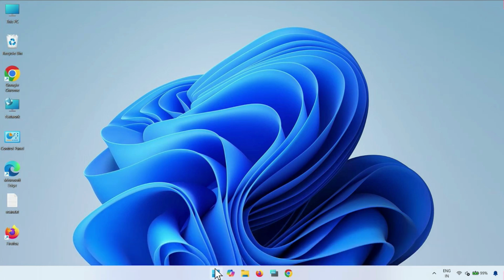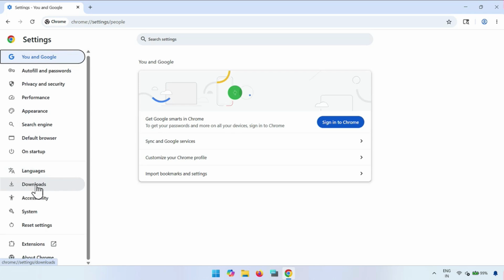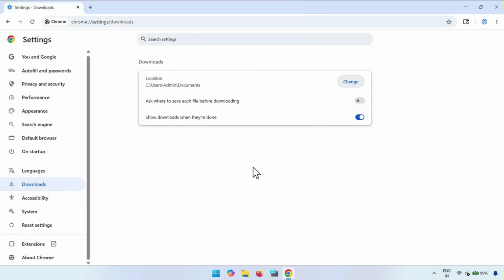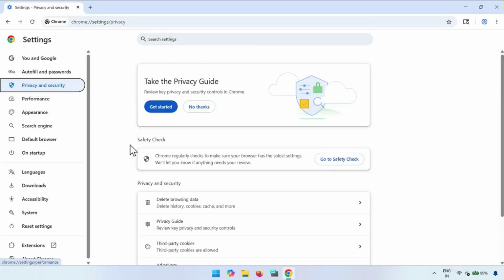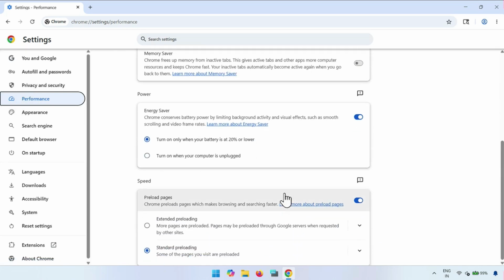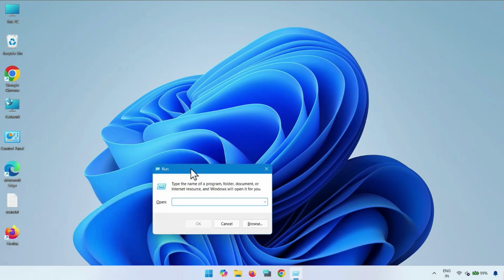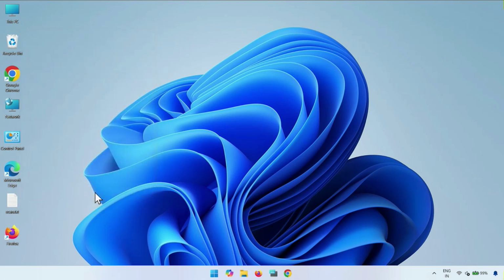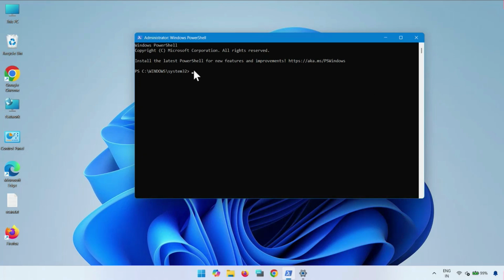Chrome Not Downloading Files FIX Windows 11 (2026)